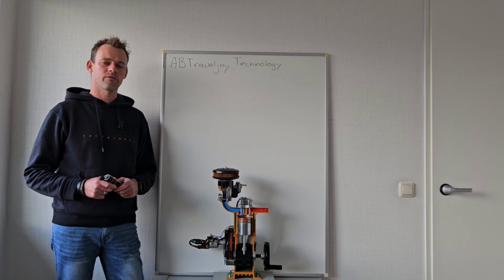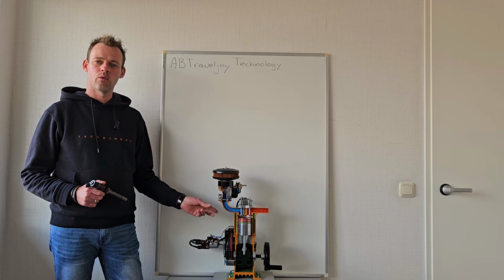How a Diesel Engine Works: The Basics Explained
In this video, we start by explaining the basic operation of a gasoline engine, focusing on how combustion works to create power. Next, we compare gasoline and diesel engines, highlighting their key differences in fuel type, ignition process, and overall efficiency. Finally, we take a closer look at the Common Rail Diesel Injection System, exploring how it works and why it's essential for modern diesel engines to achieve optimal fuel efficiency and performance.

This video is perfect for anyone looking to understand the core principles of engine technology, whether you're working on a car, camper, truck, or any other vehicle that runs on gasoline or diesel.